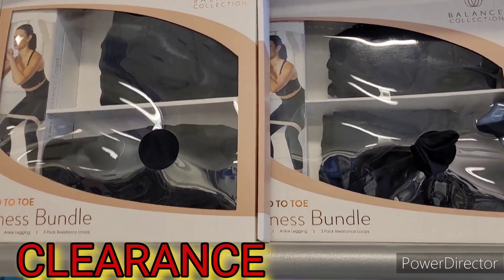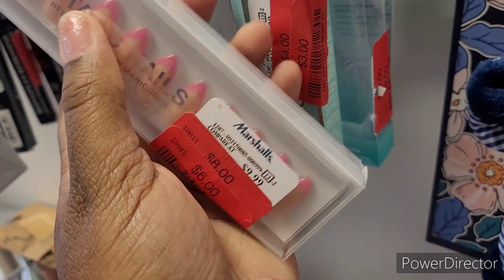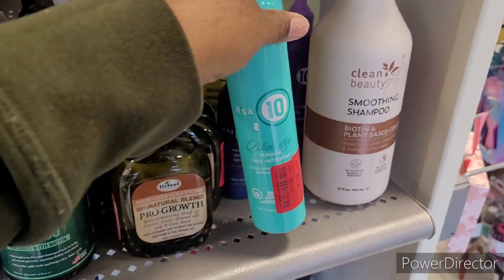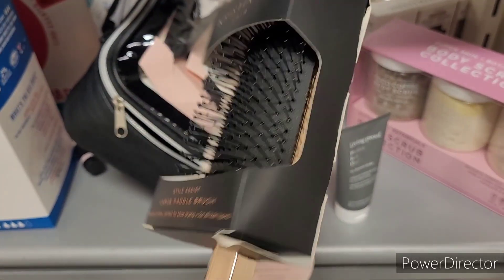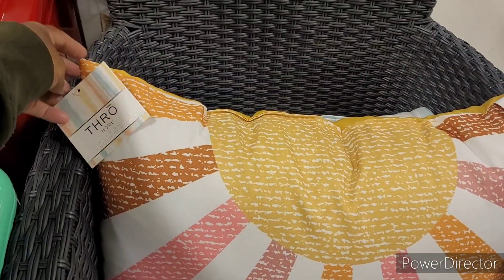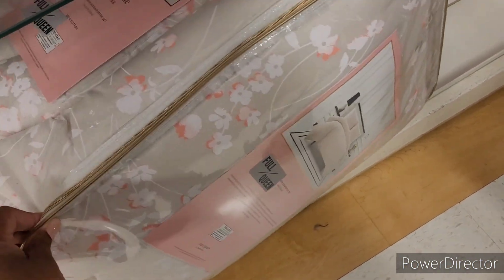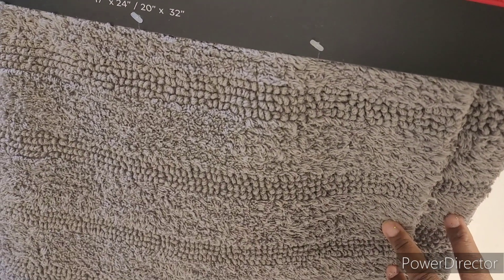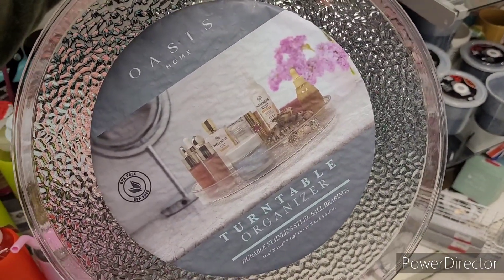MARSHALL'S BROWSE WITH ME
Welcome back everyone! Let's see what we can find today in Marshall's!